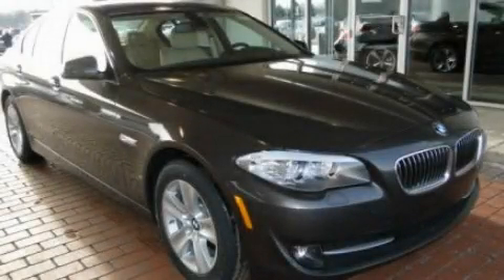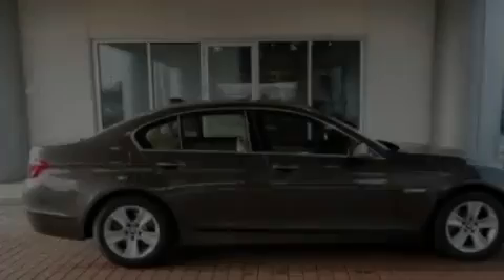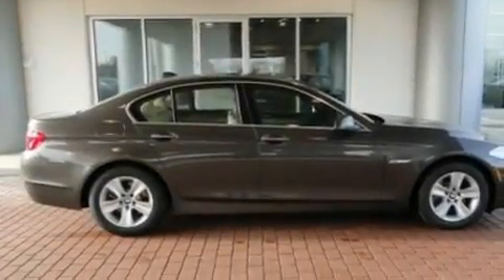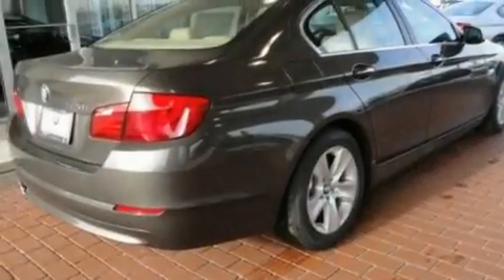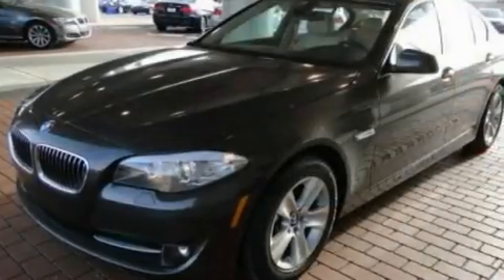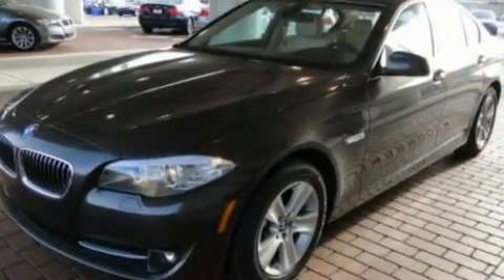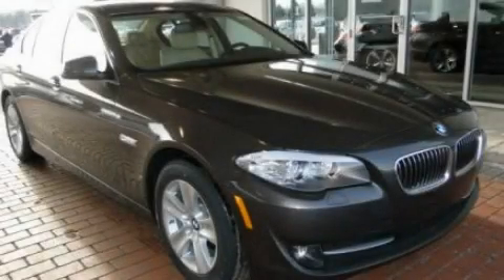2011 BMW Schererville IN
Year : 2011
 Make : BMW
 Model :
 Engine : 3.0L I6
 Trans . : Automatic
 Exterior : Brown

 1400 U.S. 41